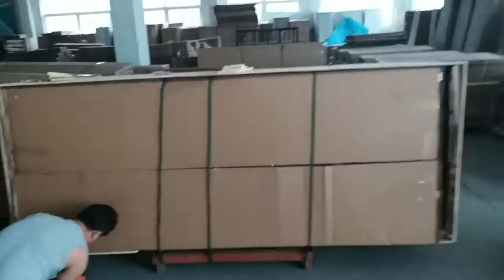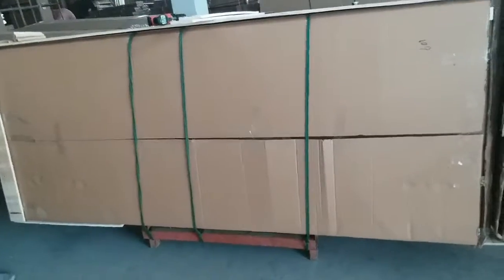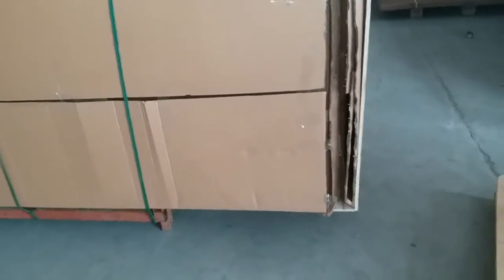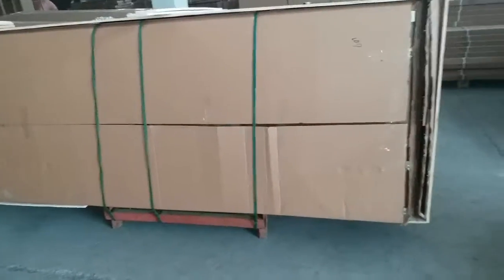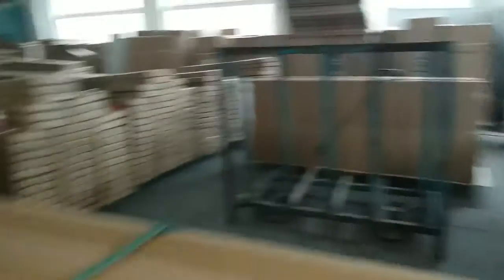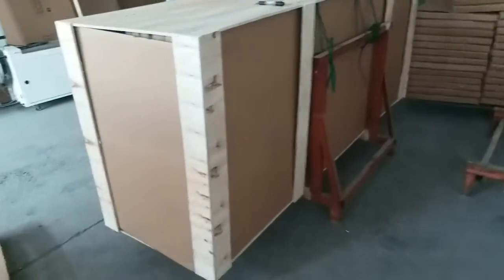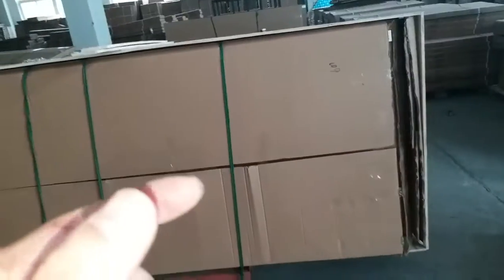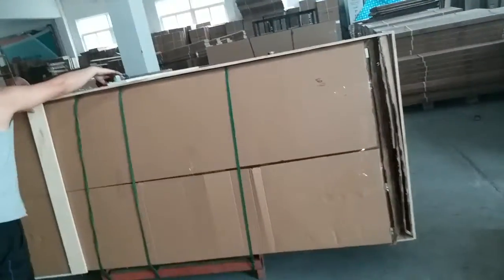Hotel Bathroom Door Design